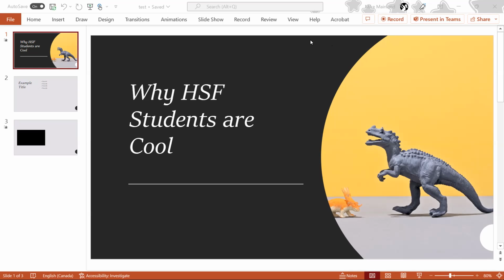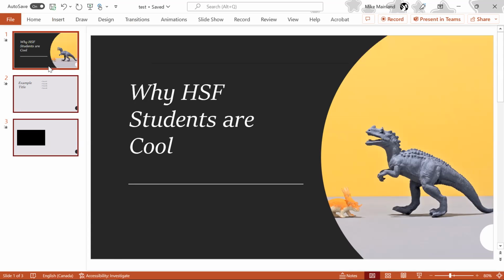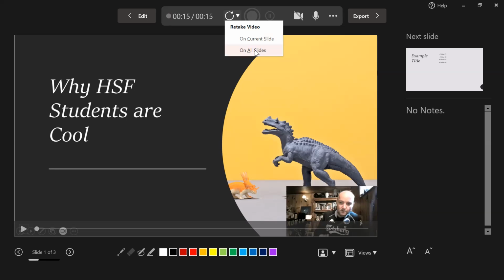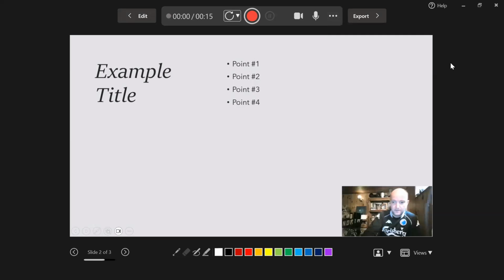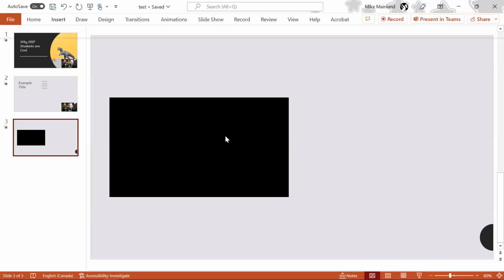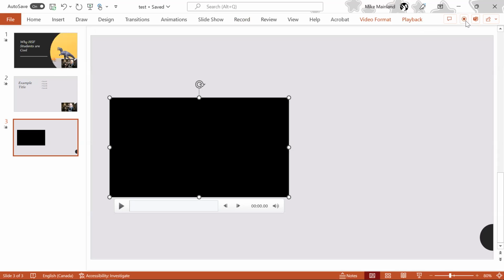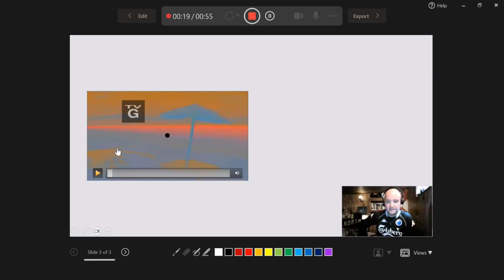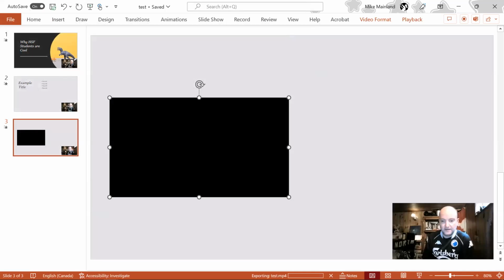How to Record Videos Using PowerPoint as a Student (Sharing a video made for my Kitchener students)